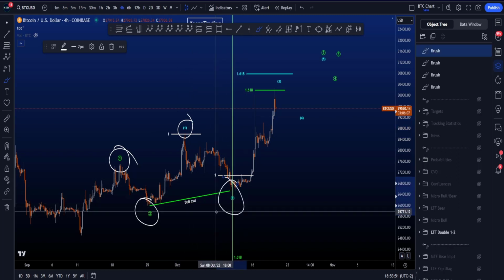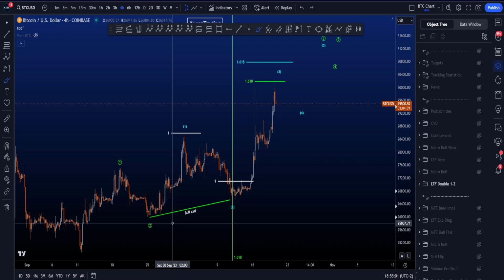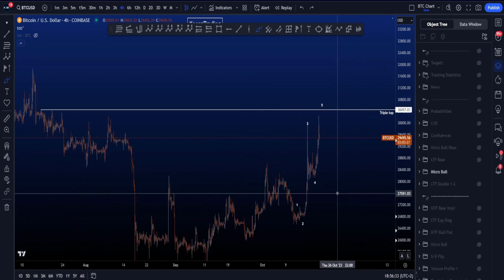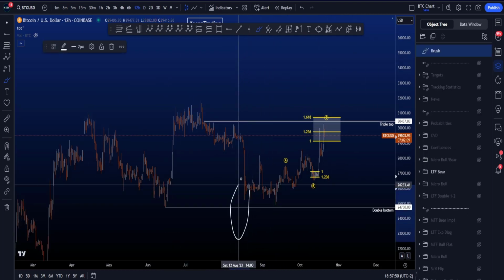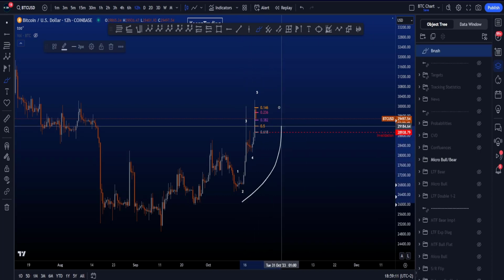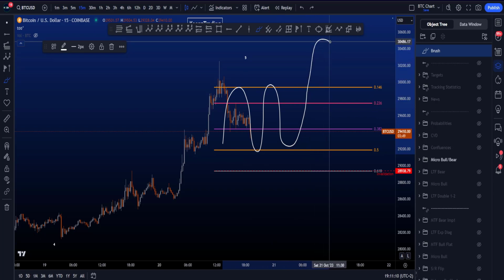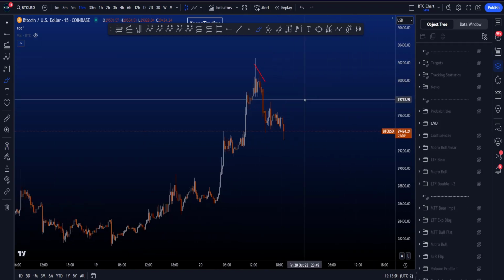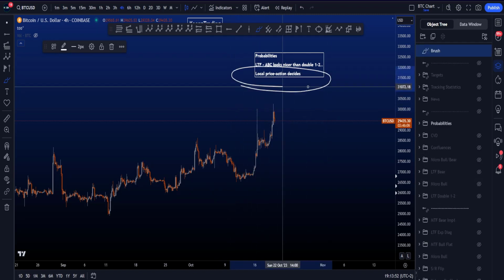Bitcoin Elliott Wave Technical Analysis Today! Bullish & Bearish Price Prediction BTC & News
▶ TIMESTAMPS
0:00 LTF Bullish Scenario (update)
2:49 Micro Bullish Scenario (update)
3L59 LTF Bearish Scenario (new)
5:35 Micro Bearish Scenario (update)
8:02 Single Prints Tip (same)
8:46 CVD Divergences (update)
9:14 Probabilities